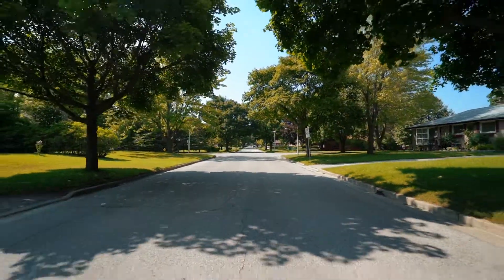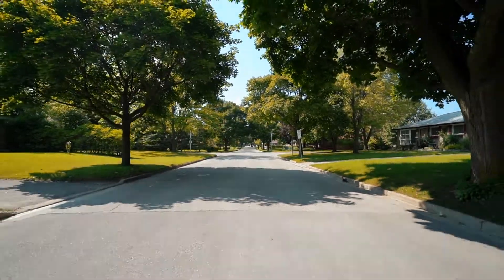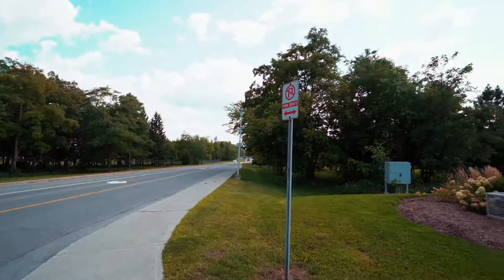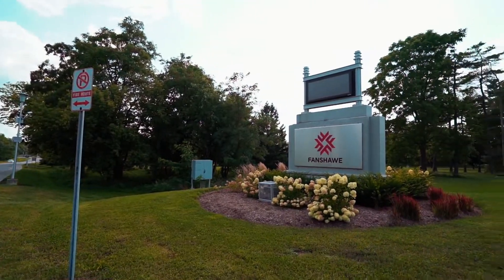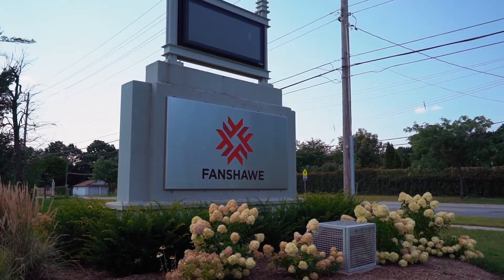VIDEO TOUR 1183 Patann Dr London ON Listed by Kris Gear with Century 21 First Canadian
Check out the video tour of 1183 Patann Drive in London. 3 bed 1.5 bath bungalow located on a quiet tree lined street that is perfect for retiree's, first time buyers, families, or possibly someone who has a son or daughter going to Fanshawe College. Layout would be well suited for a granny suite in the lower level if you are handy as there is a side entrance, room for more bedrooms etc in lower level.